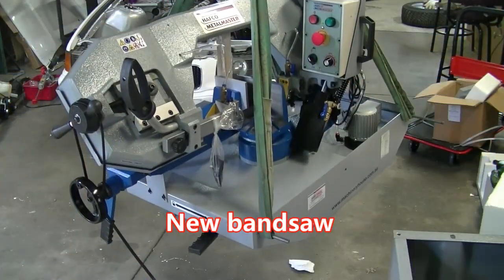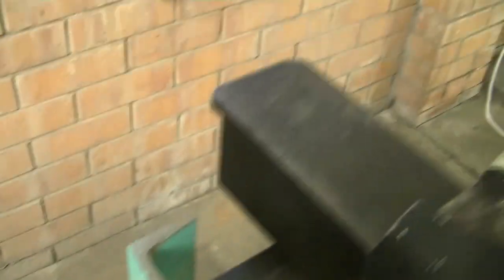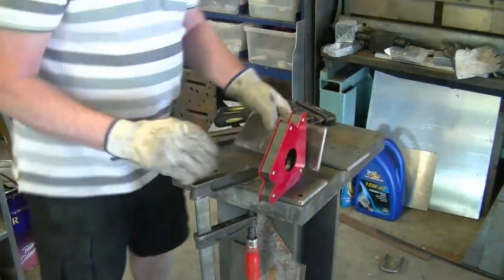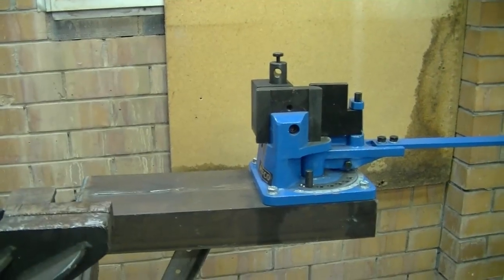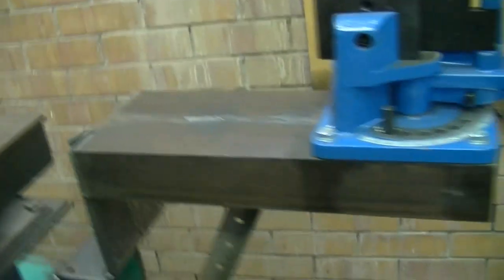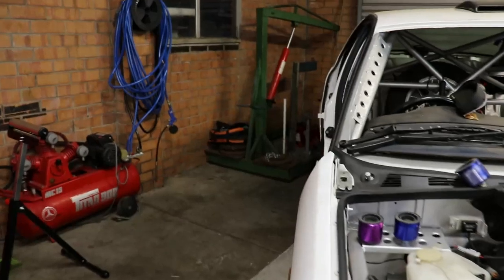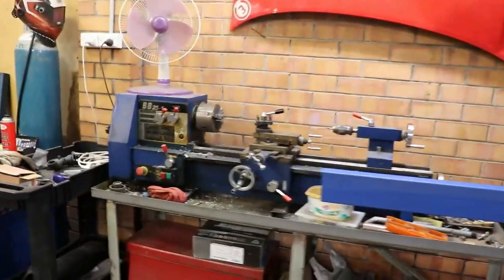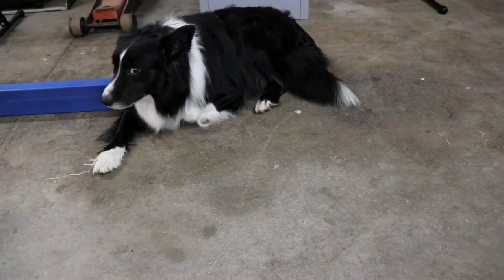Work Bench Build - New Band Saw - Bar Bender - Plasma Cutter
New Workshop equipment, EB-260V Band Saw, UB-100 bar bender, 50HF plasma cutter.

I have been rearranging the workshop and bought some new gear to make the shop better to work in. About to start building a tandem trailer for the BMW Rally car, that will be the next video. I will be back on the Rally car soon as the first event is not that far away.

My name is Steve Kaitler and I own and run Kaitler Motorsport Engineering.
I specialize in custom automotive fabrication from Rally car builds, Roll cage fabrication through to one off builds.
So if you're into grinding, welding, fabricating,  you're in the right place!